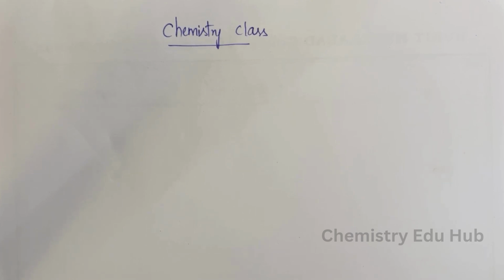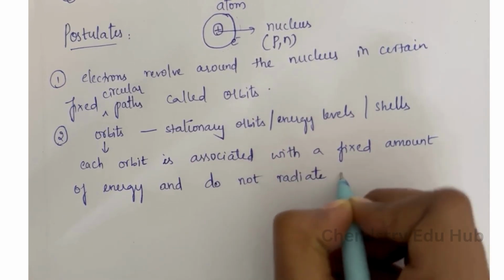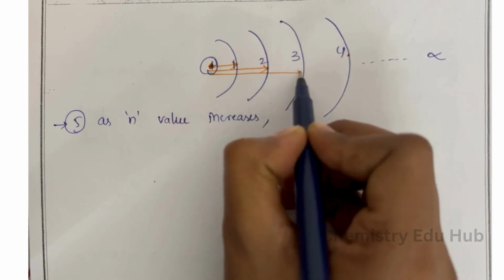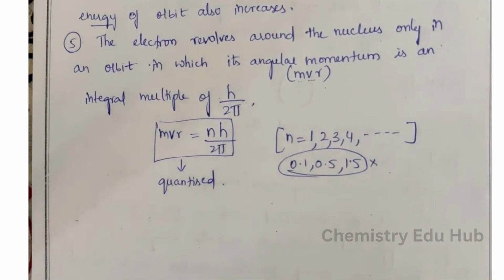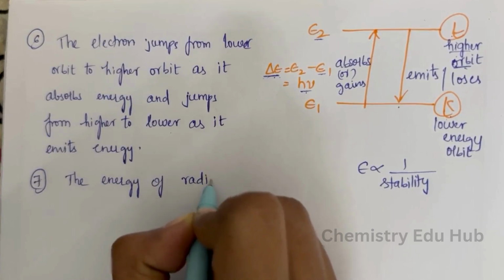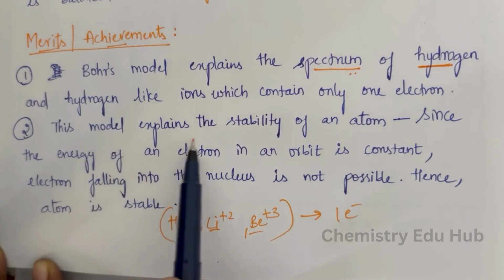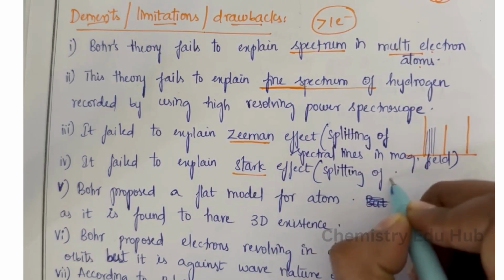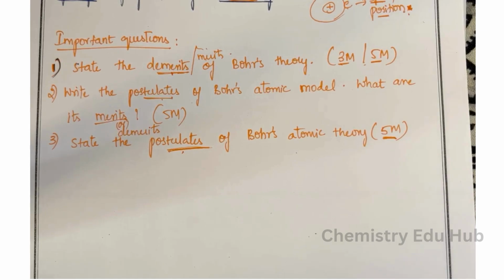Atomic Structure Part-2 | Bohr’s Atomic Model Explained | Merits, Demerits & Important Questions